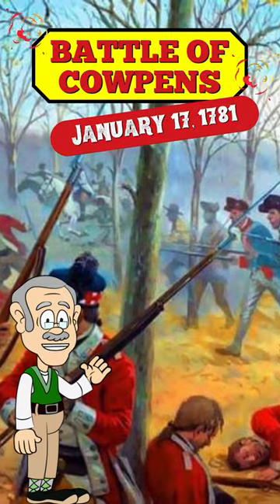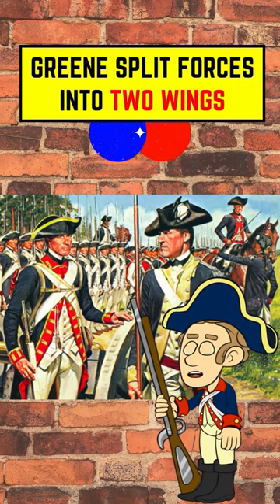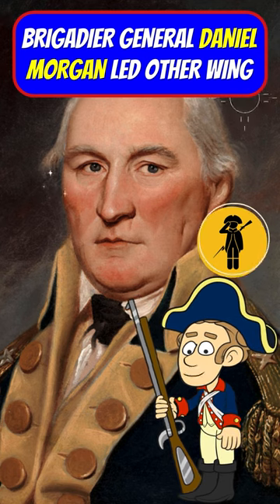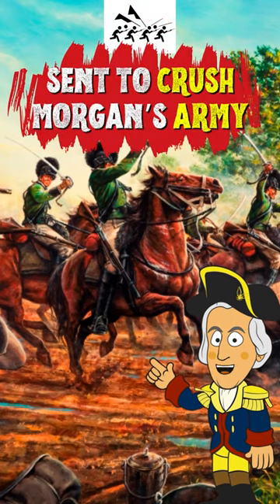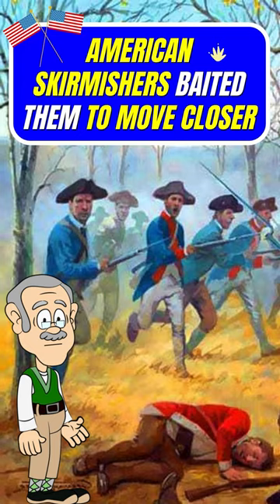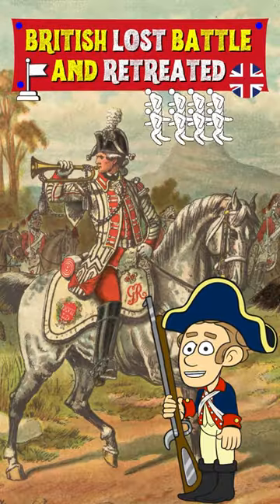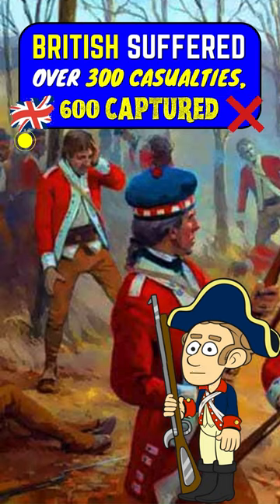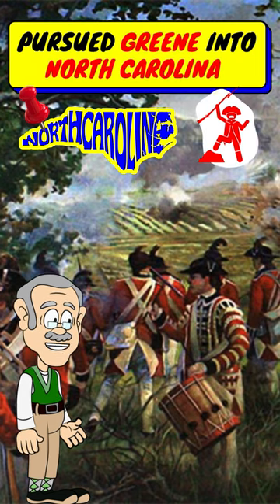Battle of Cowpens (1781) – Major Redcoat Loss In The South!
The loss at the Battle of Cowpens in 1781 forced British General Cornwallis to abandon his plans to pacify South Carolina.